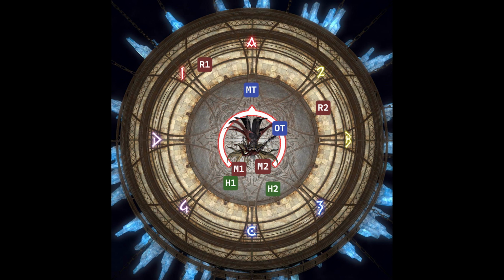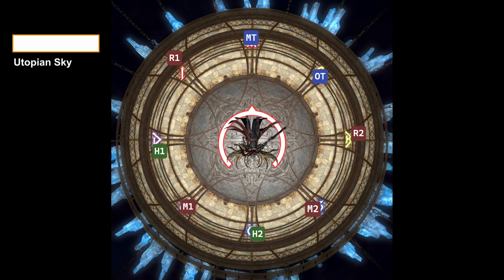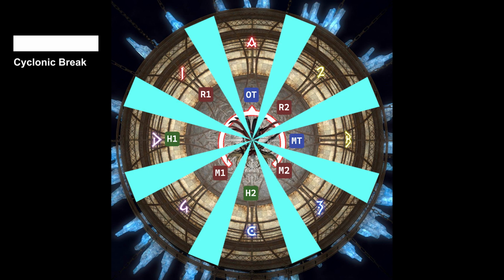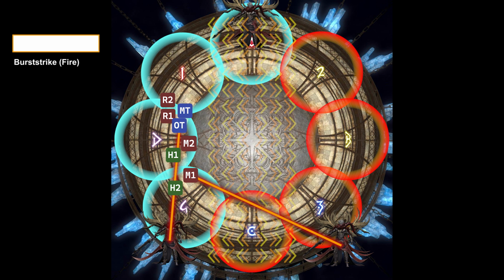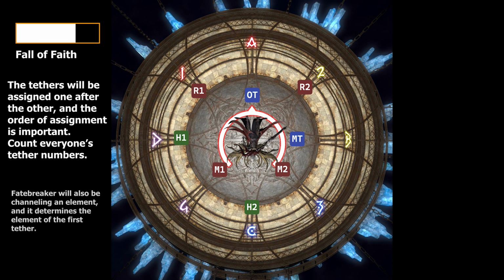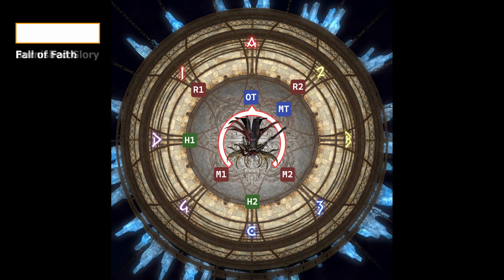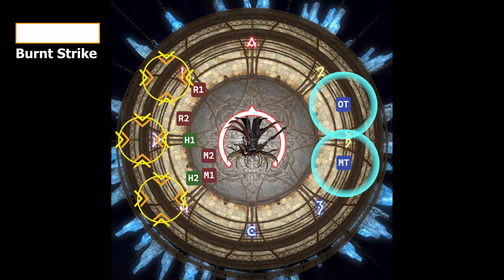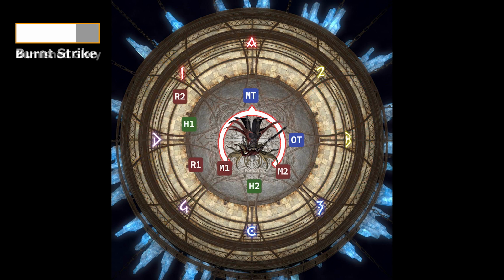Futures Rewritten (Ultimate) / FRU Phase 1 Visual Guide | Early LPDU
This guide goes over the week one LPDU strats for the phase one of Futures Rewritten (Ultimate). All strats are subject to change, join the LPDU Discord server to stay up to date on strats.

Error corrections:
- For Utopian Sky, I got the spread positions for melee and ranged swapped. This isn’t a big deal, it just ensures consistency. (Thanks ​⁠@docent7436 for pointing this out)